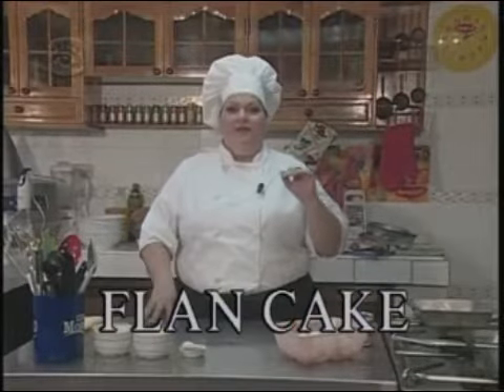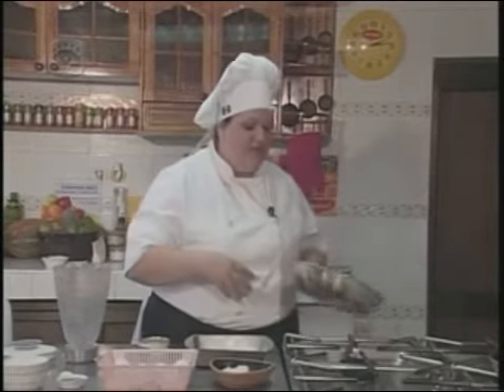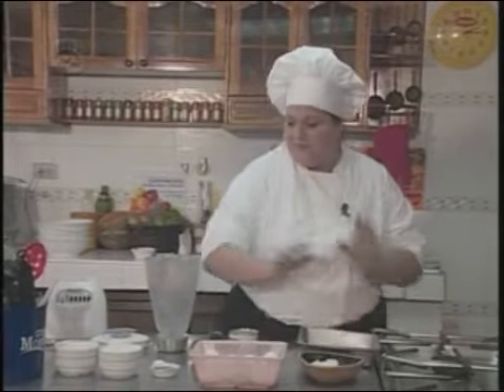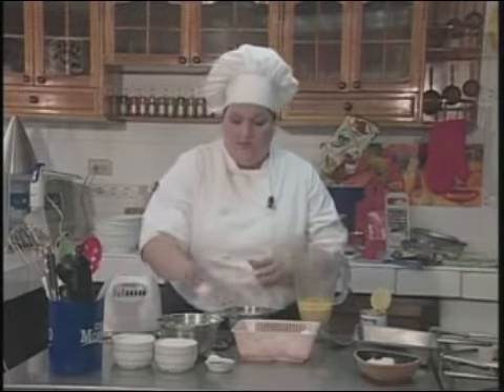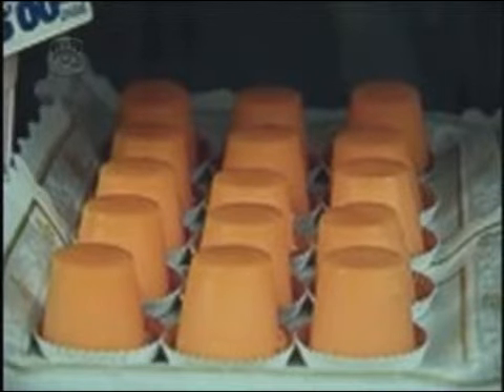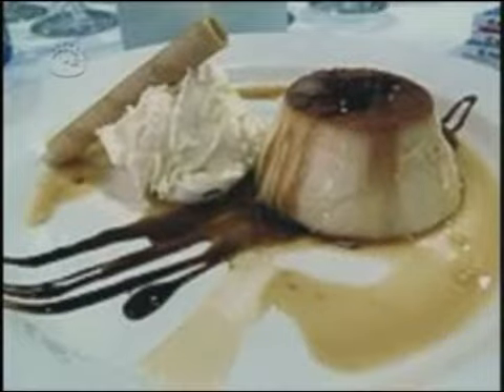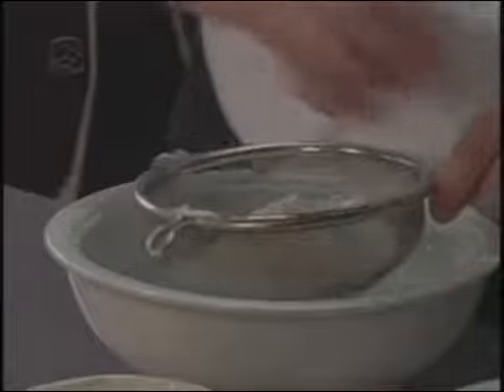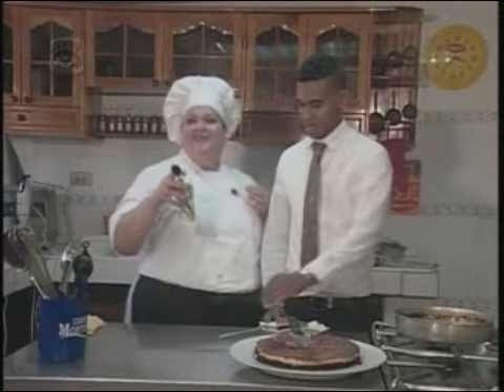El Arte del chef: Flan kake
Delicioso flan kake, detalladamente cómo se crea.
Se presentan los ingredientes, las proporciones, forma de elaboración y trucos para que salga todo con la mayor presencia posible.
El sabor está garantizado con el arte del Chef!